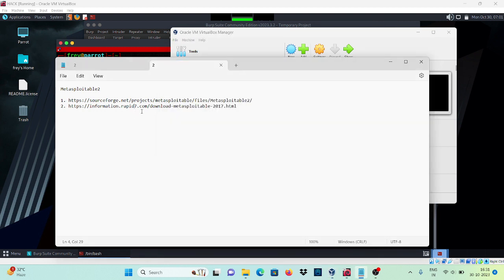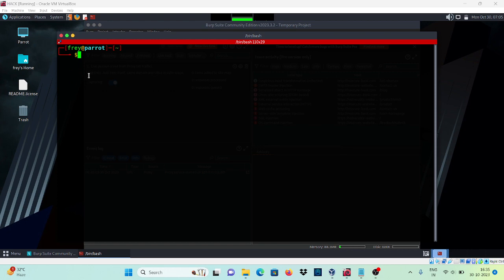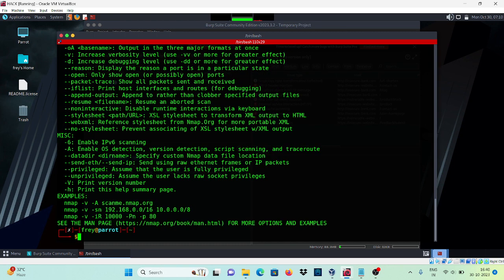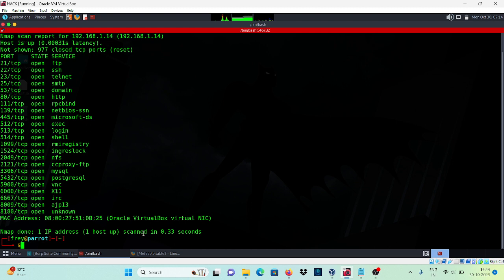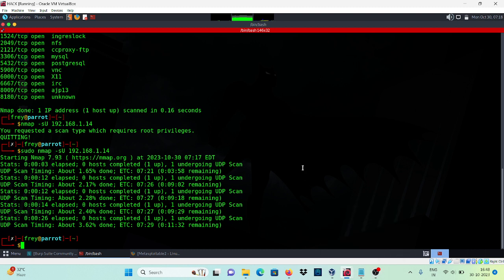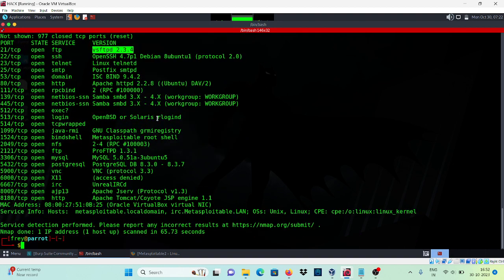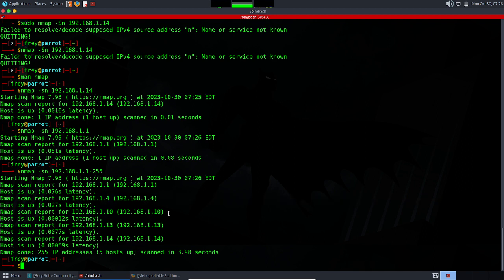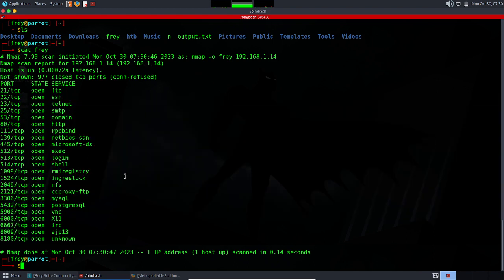Comprehensive Network Scanning with ARP, Netdiscover, Nmap | TCP/UDP Ports, Services, & OS Detection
In this in-depth tutorial, we delve into the world of network scanning, exploring essential tools such as ARP, Netdiscover, and Nmap to uncover the secrets of a target machine. Learn how to map the network, identify devices, and discover open TCP/UDP ports. We'll then take it a step further by using Nmap to find services, version information, and even perform OS detection.

🔵 Timestamps:
00:00 - Introduction to Network Scanning
02:47 - TCP/UDP Ports: Understanding Their Significance
05:35 - Using ARP and Netdiscover for Network Mapping
09:10 - Nmap Essentials: Scanning Services
17:40 - Nmap OS Detection
19:32 - Nmap Version Detection
31:05 - Best Practices for Responsible Scanning

📚 Resources:

  Metasploitable2

Please remember to use these techniques responsibly and only on systems for which you have explicit permission. Ethical hacking and security assessment are essential skills in today's digital world, but they should always be conducted within legal and ethical boundaries.